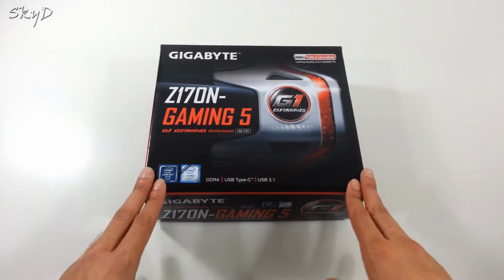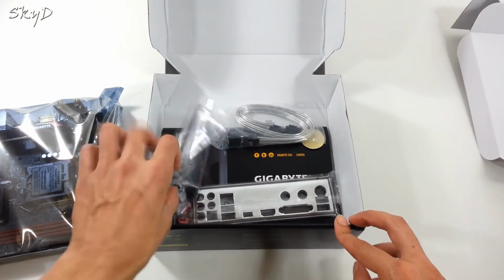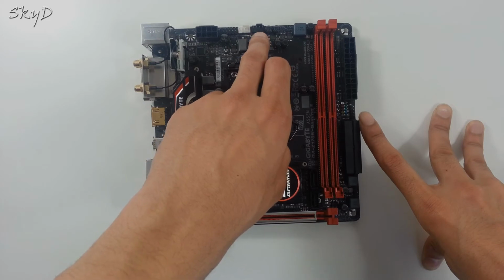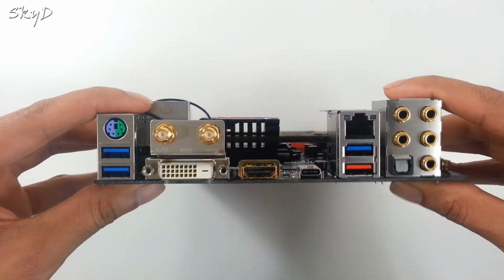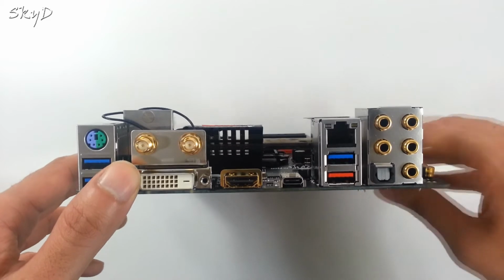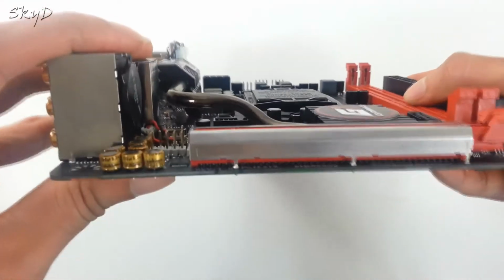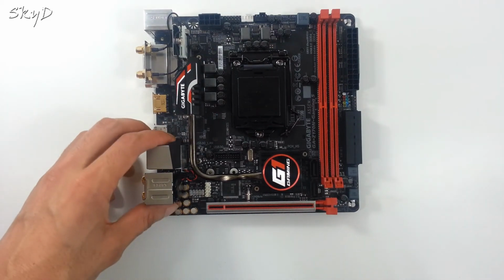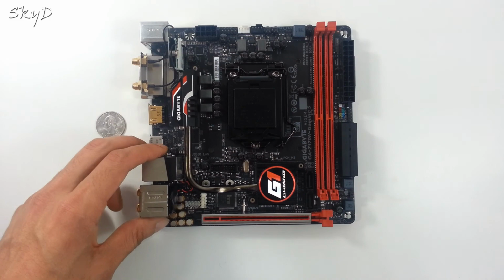Unboxing of Gygabyte Z170N Gaming 5 Motherboard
This is an unboxing / overview of Gygabyte's Z170N- Gaming 5 ITX motherboard. I plan to upgrade my old HTPC, and also using this motherboard in the same  PC case.

Link to Where I bought it: